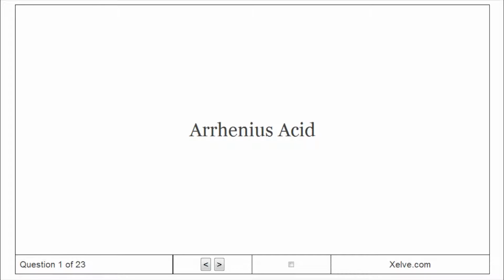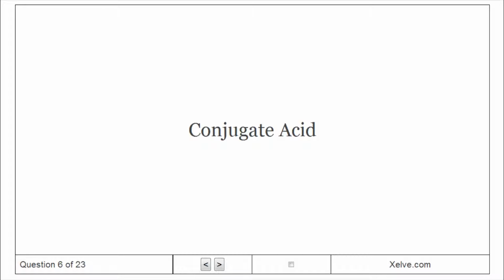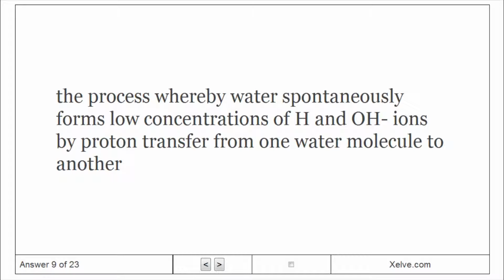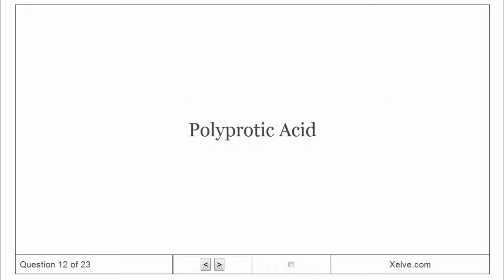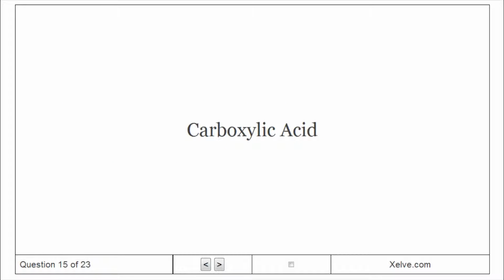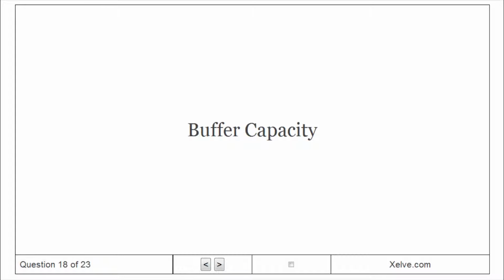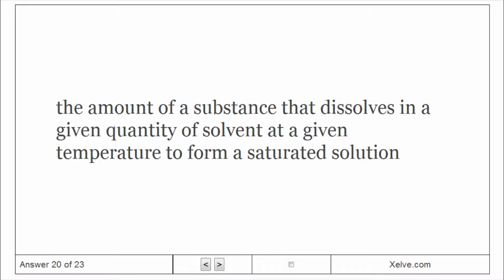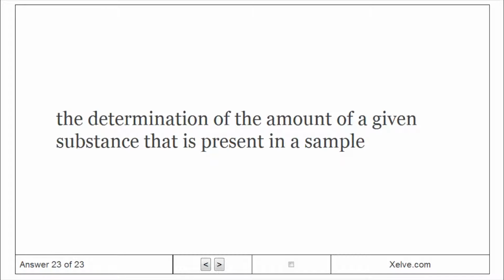Inorganic Chemistry | 17. Additional Aspects of Aqueous Equilibria - Flashcards